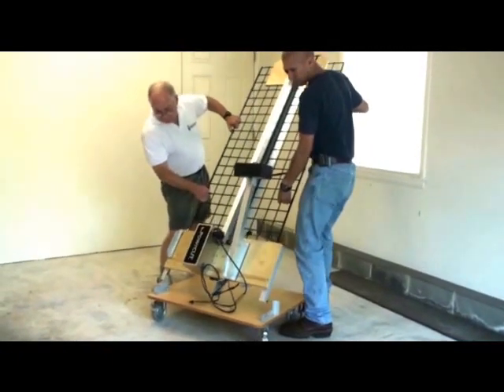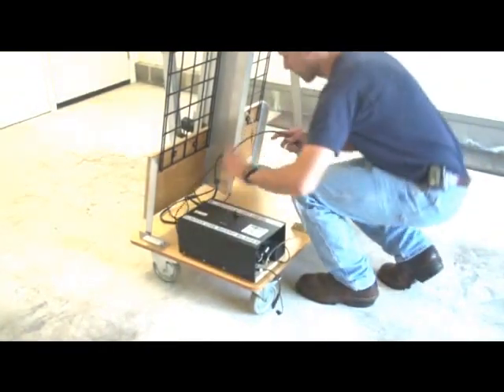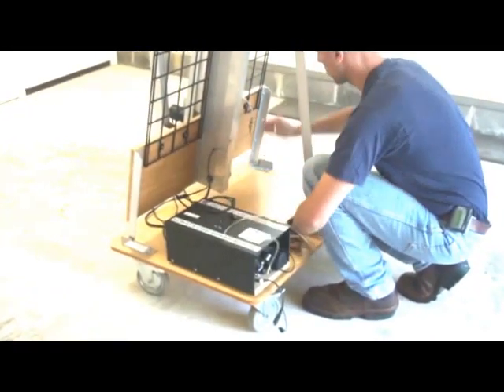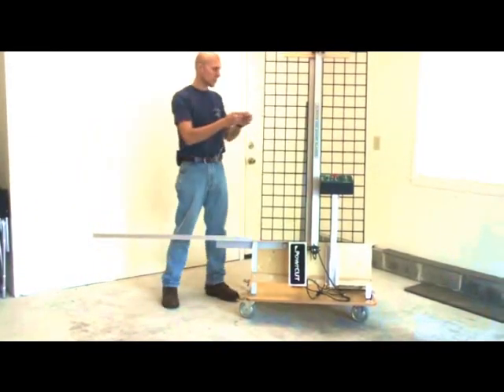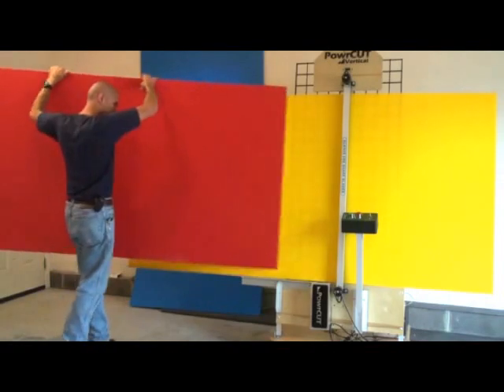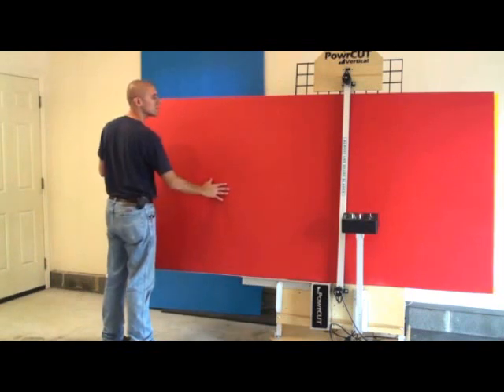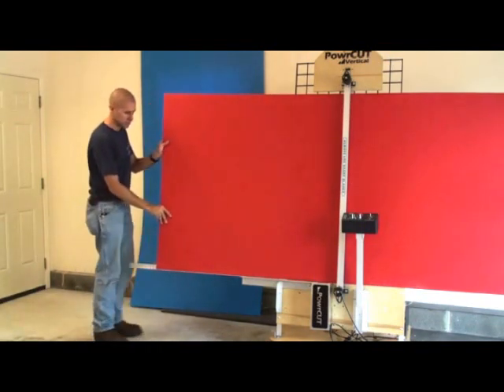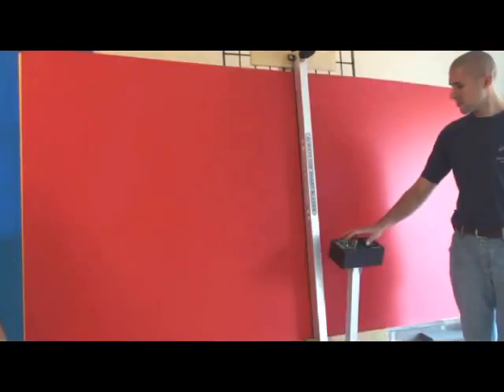Martin Powered Cutters cutting Coroplast with one button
Martin Powered Cutters are powered trimmers that can cut and trim Sintra, Coroplast, Foam Board, Foam Core, Carpet, Corrugated Cardboard, magnetic materials, banners, vinyl, paper, cardstock, with the push of a button. This video demonstrates how to cut two large pieces of coroplast in a single pass.